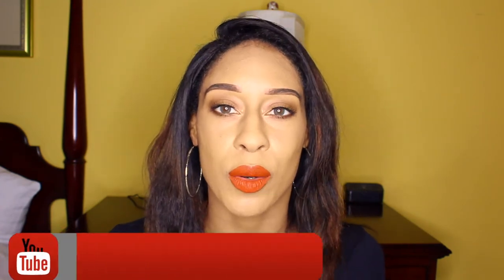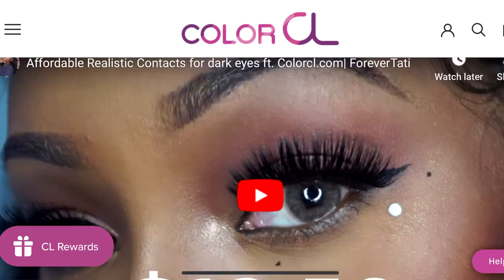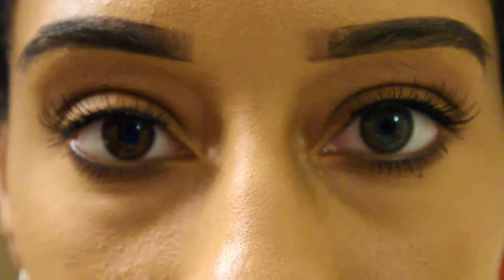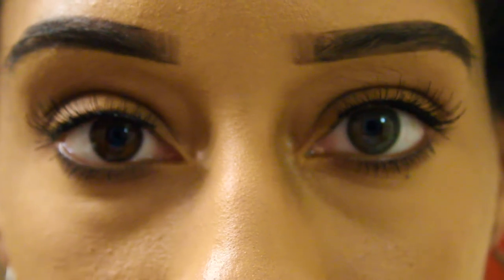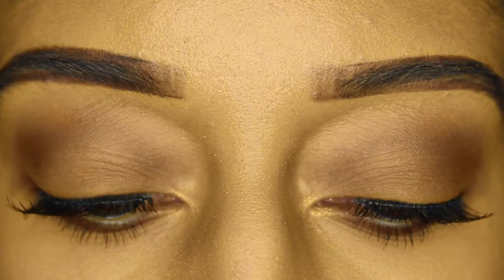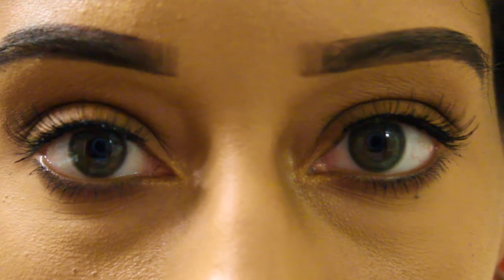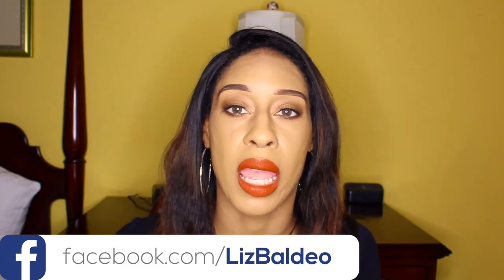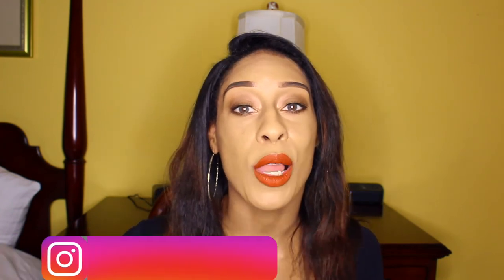COLORCL SIESTA CRYSTAL EDITION IRIS GREEN|I WANTED TO LIKE THEM, BUT....😔🤷🏾‍♀️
This video is about the Colorcl Siesta Crystal Edition ‘Iris Green’ contact lenses. I was asked by a few of you to also review these lenses. I show how the Colorcl Siesta Crystal Edition ‘Iris Green’ lenses look in natural lighting, room lighting, and the natural sunlight, even thought the sun wasn’t really out today. These lenses aren’t my favorite lenses, but they still are pretty. Let me know what you think about the lenses down below👇🏽

LENS SPECS:👇🏽
Prescription ✔️
Replacement: Yearly
Lens Diameter: 14.2
Base Curve: 8.6
Regular Price: $15

Today’s video is all about the Colorcl Siesta Crystal Edition ‘Iris Green’ contact lenses. These lenses aren’t my favorite from the Iris line. They have a mixture of green, blue, and a pinch of teal mixed together. They blend beautiful with my light brown eyes. They are opaque, so I’m sure they will look so pretty with light and dark brown eyes. The pupil hole isn’t enlarged, as with other contact lenses. The Iris Green look the best in natural lighting. Let me know your thoughts about the ‘Iris Green’ lenses down below👇🏽

💐SCENTBIRD: Get your perfume NOW! It's only $14.95 a month!

ABOUT ME: 😍

Hi everyone! My name is Lizette and I started this channel because I want to show women how to be the best version of themselves. On OUR channel you will find Beauty, Fashion, and Makeup related content. My goal is to create a space where we can come together and uplift each other. It all starts with how you look on the outside and ends with who you are, on the inside.